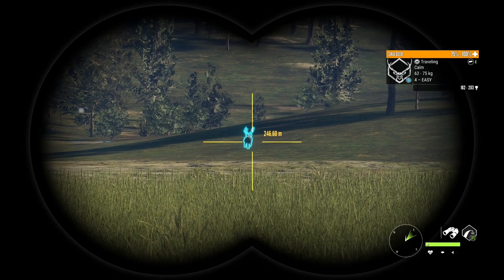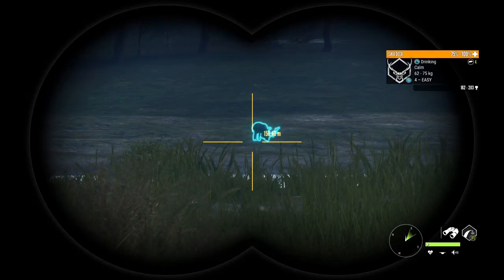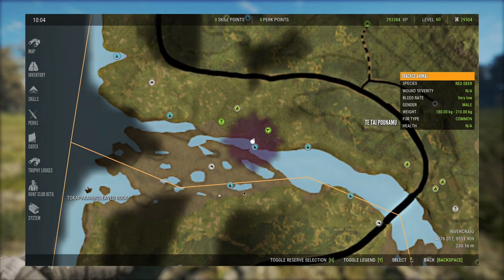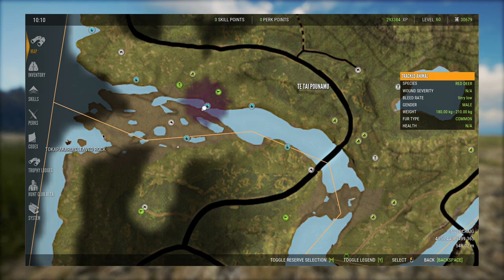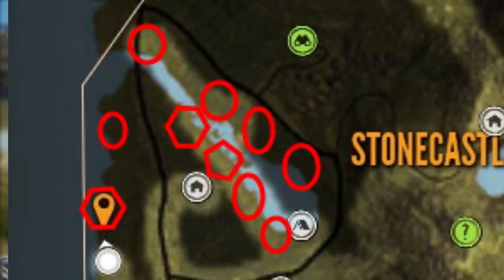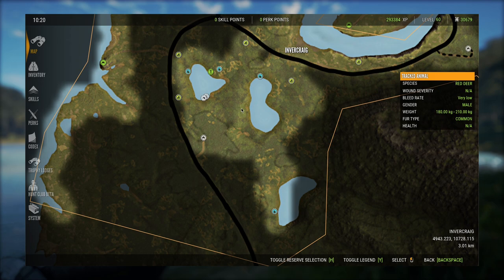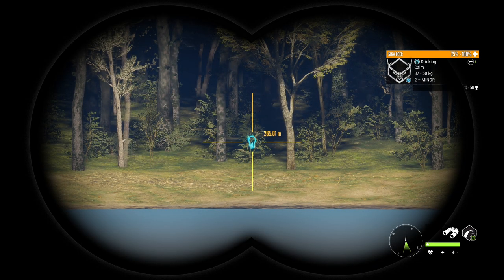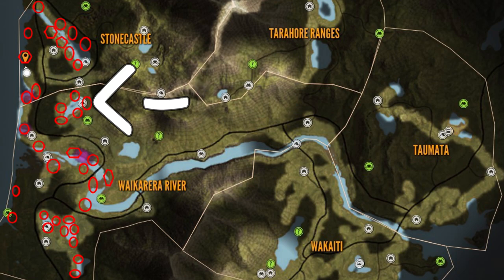Complete Sika Deer Guide! 37 Drink Zones + A Diamond Potential Sika Deer! Call of the wild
Today on thehunter call of the wild i bring you guys a Sika deer guide for the brand new New Zealand Reserve called Te Awaroa National Park! Luckily i found a Level 5 Diamond potential Sika Deer & we took it out with the bow!